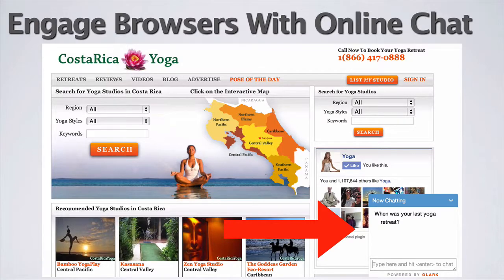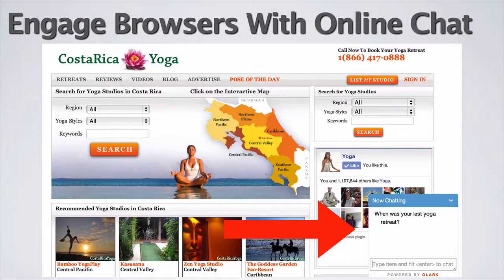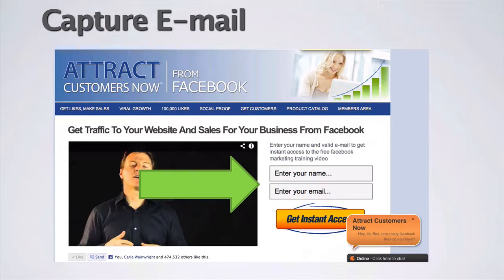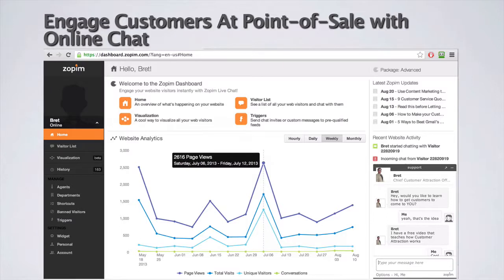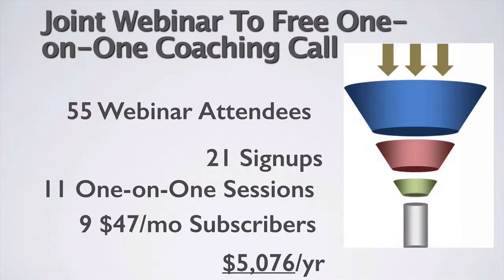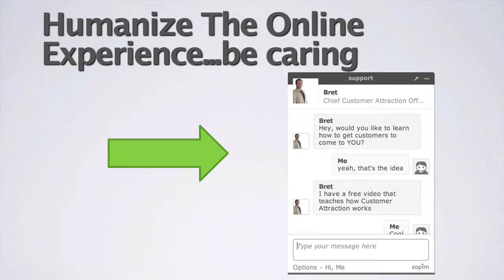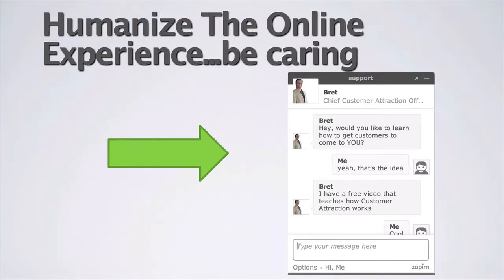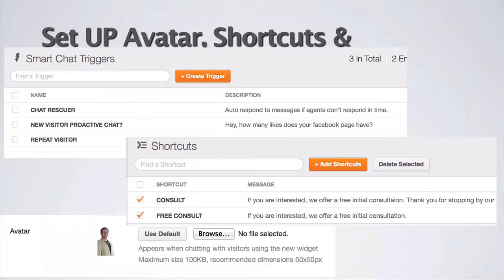11 Online Chat